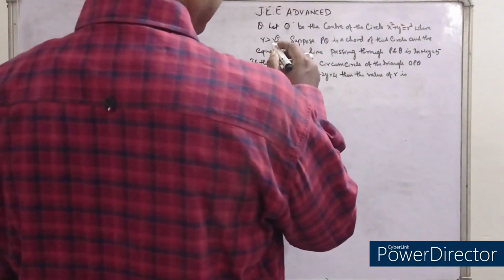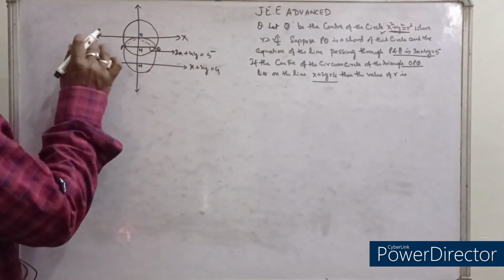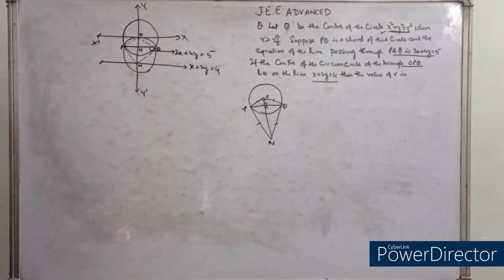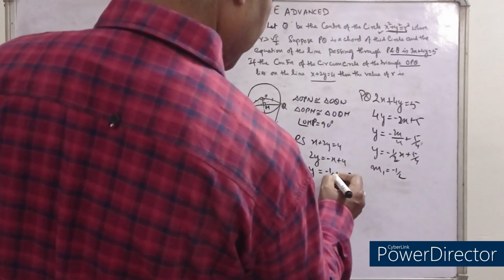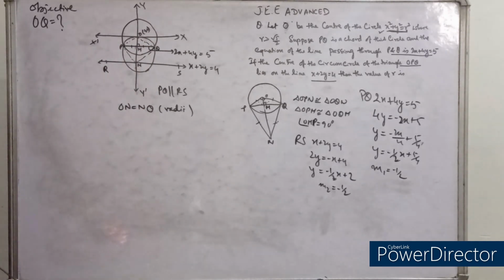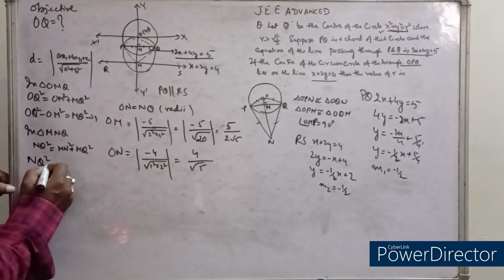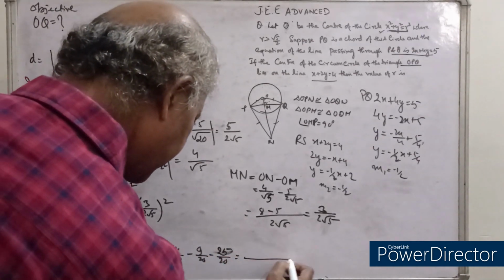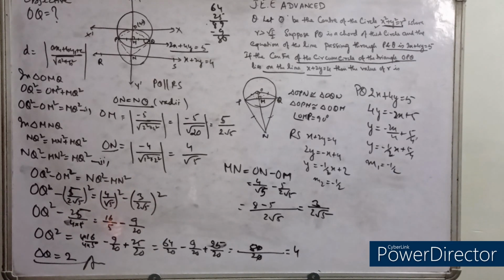JEE MAIN & ADVANCED SOLVED QUESTIONS (MATHEMATICS) 20